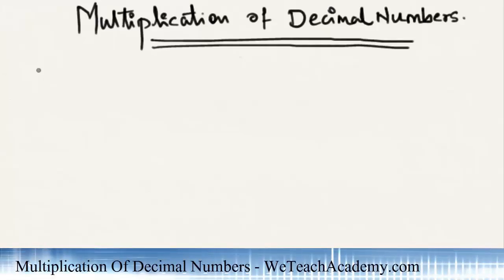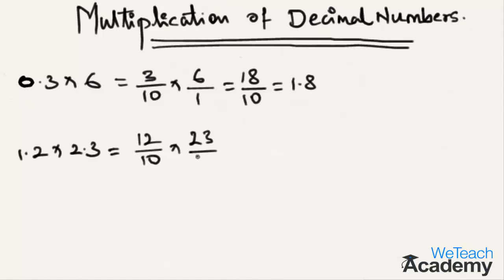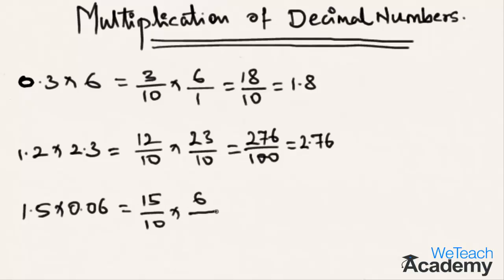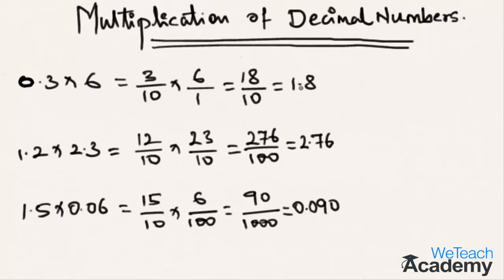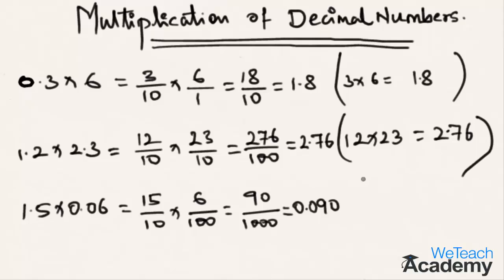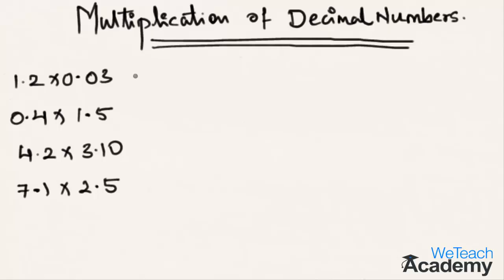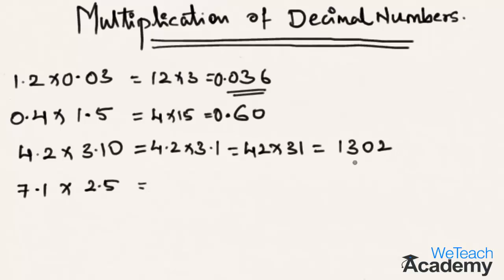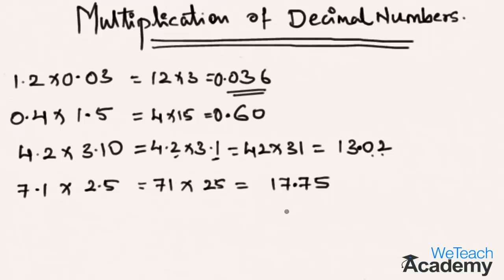Multiplication Of Decimal Numbers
This video presentation gives an introduction on how to multiply decimal numbers.